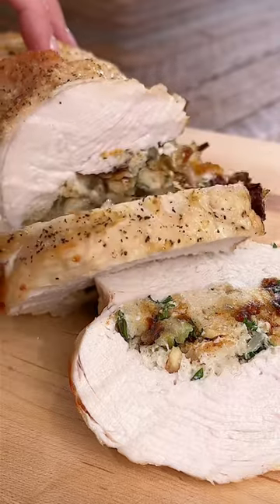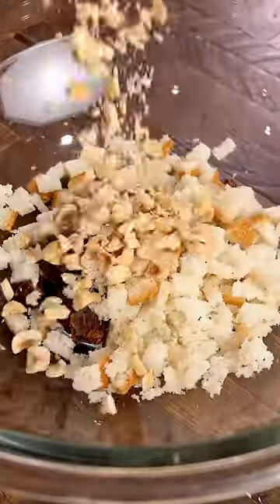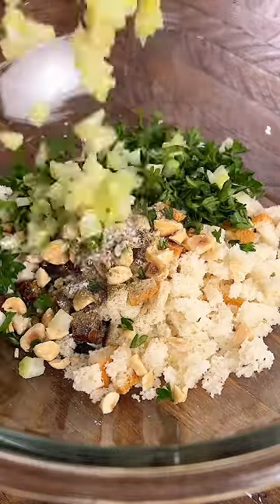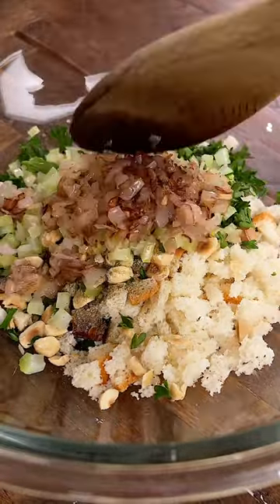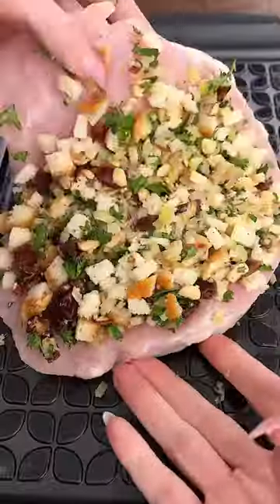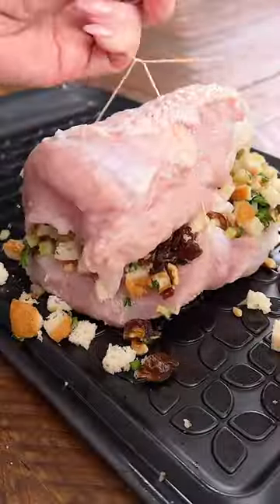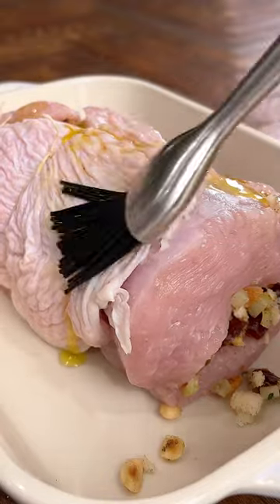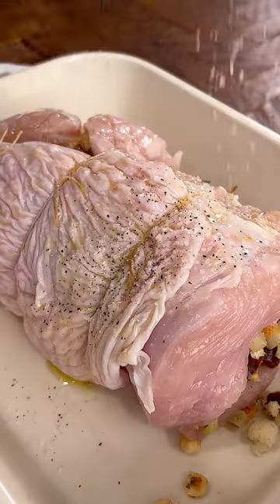Stuffed Turkey Breast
A little sweet and a little savory, Gluten Free Turkey Roulade with Date Stuffing is just as easy to shop for as it is delicious. Combining aromatics and pantry staples, this fully loaded turkey breast will have you feeling like a total star this Thanksgiving.